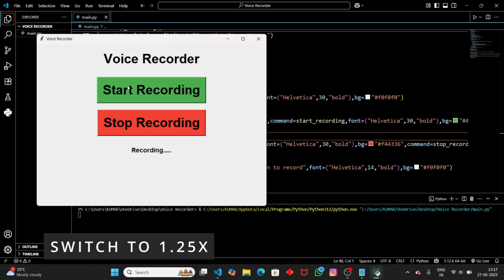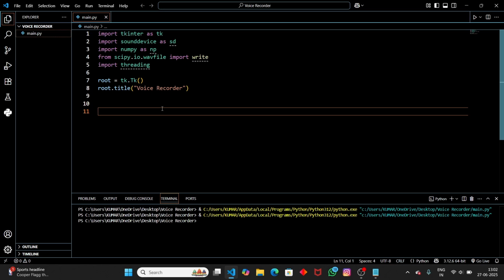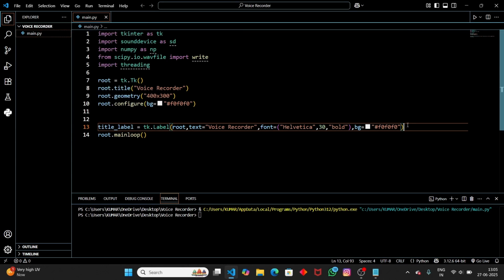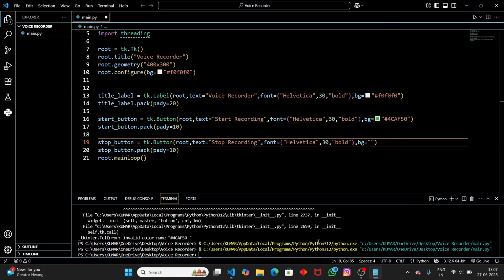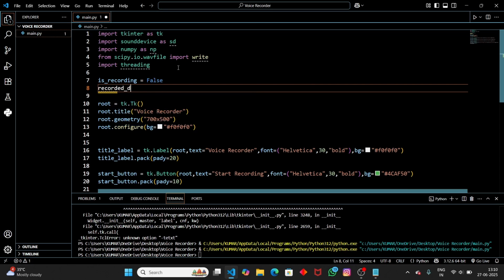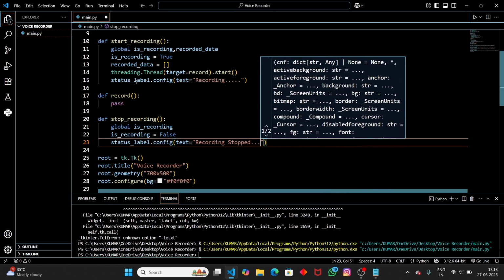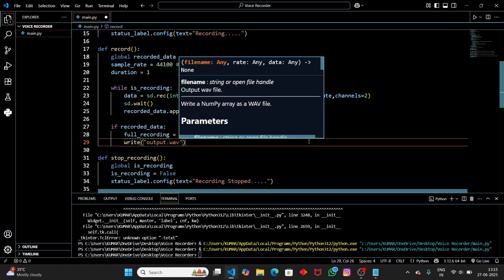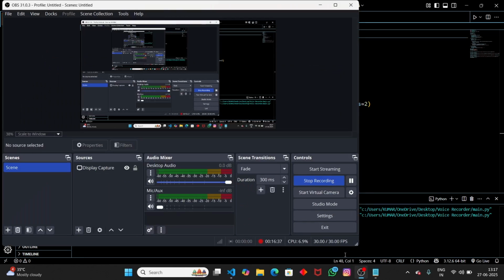🎙️ Build a Voice Recorder App with Python | Python Project for Beginners (Full Tutorial)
In this beginner-friendly Python project tutorial, learn how to build your very own voice recorder app with just a few lines of code. Whether you're a Python beginner or exploring mini projects in Python, this is a great hands-on project to enhance your skills!

💡 What You’ll Learn:
✅ How to record audio using Python
✅ Python libraries for sound recording
✅ Building a basic GUI for the recorder
✅ Saving audio files in WAV format
✅ Running and testing your voice recorder project

🚀 Technologies Used:
🔹 Python
🔹 sounddevice module
🔹 scipy.io.wavfile

Timestamps:
00:00 Intro
00:09 Start recording
00:17 Stop recording
00:46 Install libraries
01:16 Import libraries
01:59 Build interface
02:14 Set title
02:39 Main loop
03:23 Background color
05:27 Start button
06:58 Stop button
07:56 Status label
09:28 Functionality start
09:35 Define recording
09:48 Start recording
11:36 Stop recording
12:24 Sample rate
13:12 Record audio
14:14 Full recording
15:53 Run program

📌 Perfect For:
✨ Beginners looking for Python projects with source code
✨ Anyone wanting to build a simple voice recorder in Python
✨ Students searching for Python mini project ideas

👇 Watch the full tutorial and start coding your own voice recorder today!